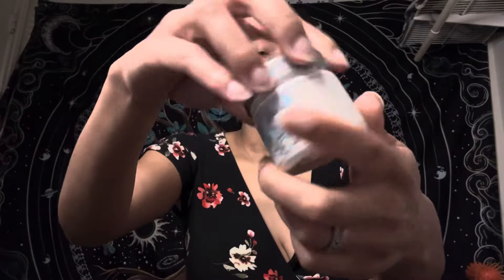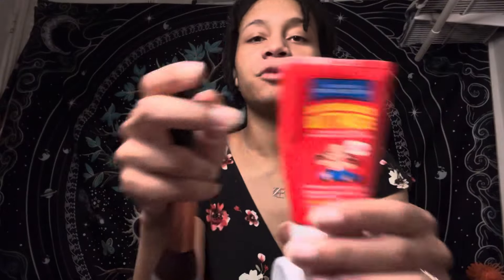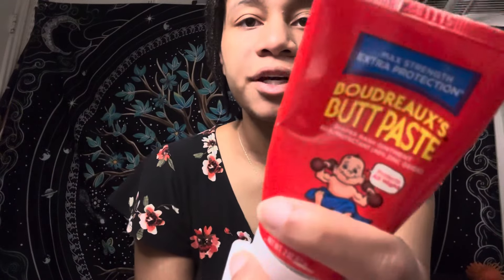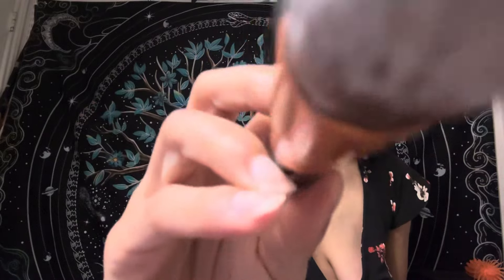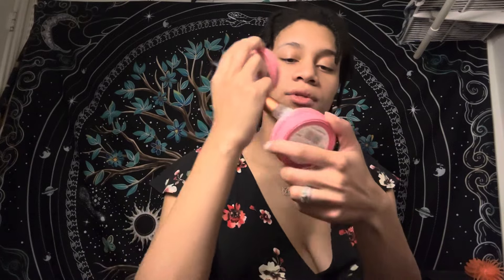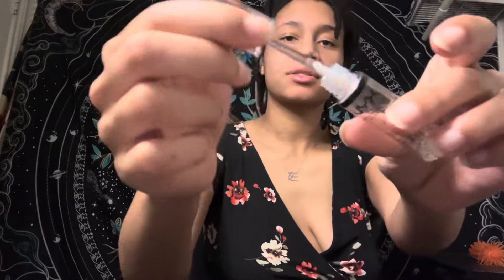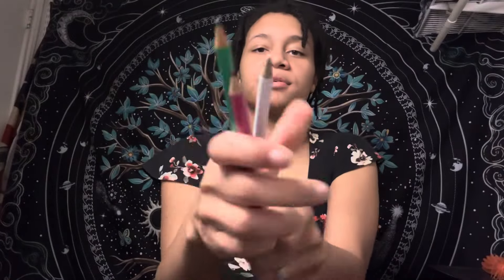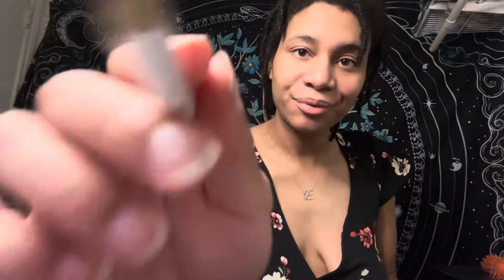ASMR - Bestie Does Your Prom Makeup (Brittany)